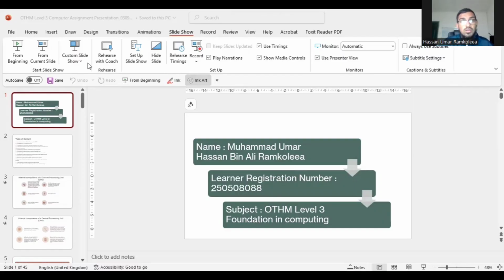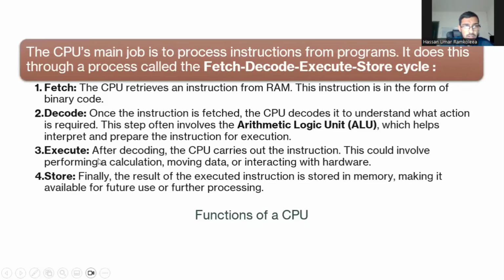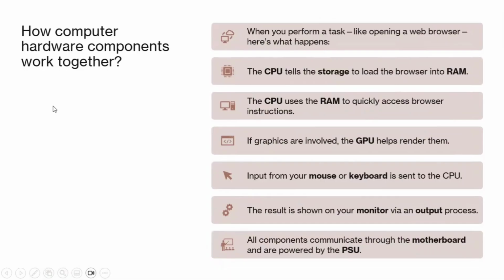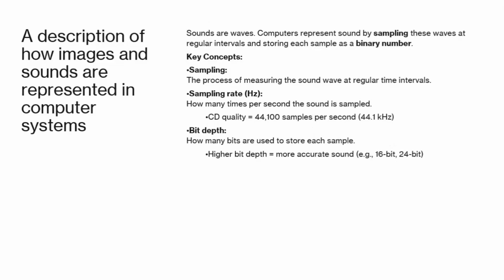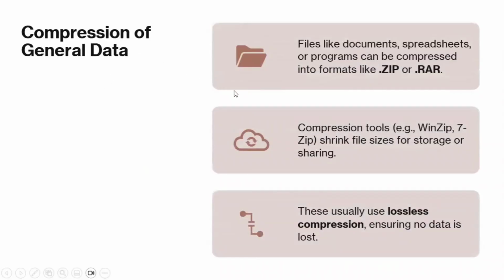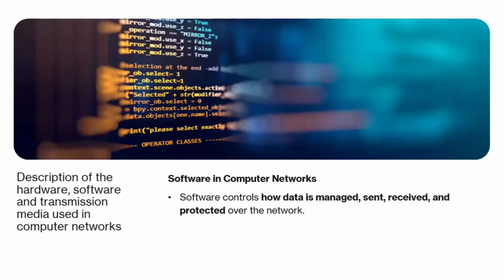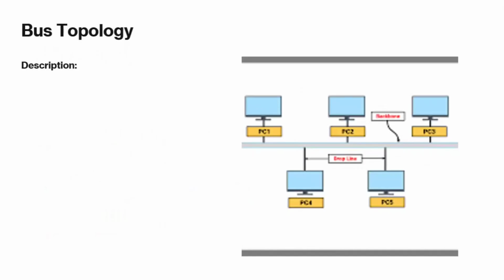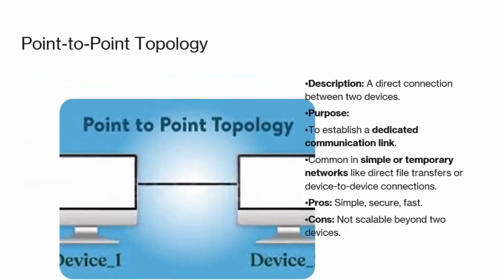OTHM LEVEL 3 : Foundation in Computer